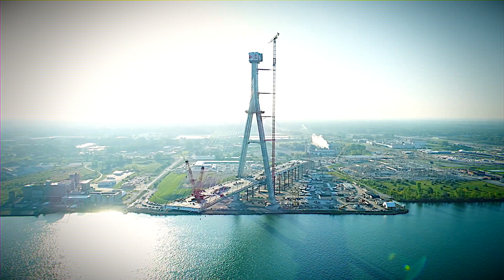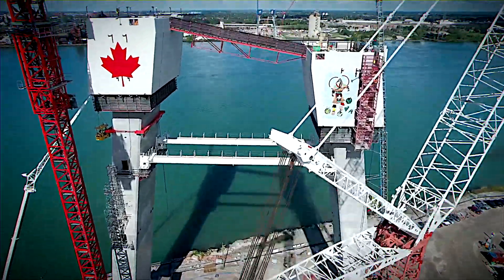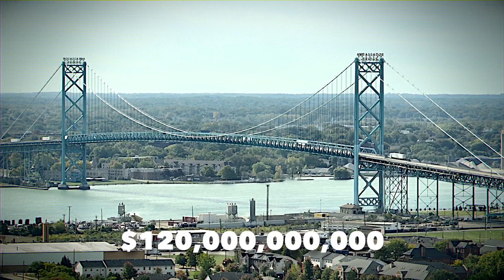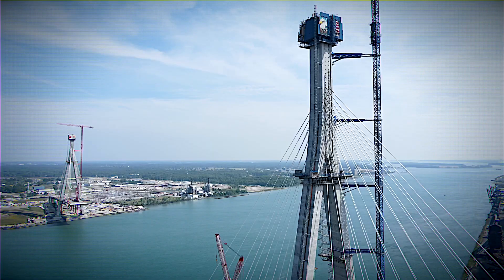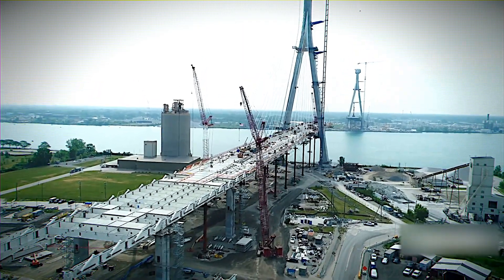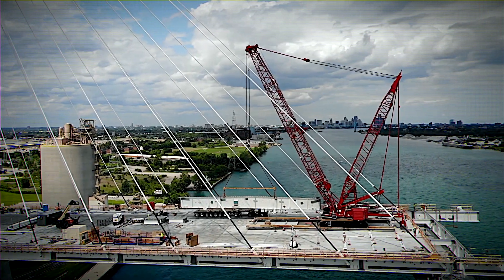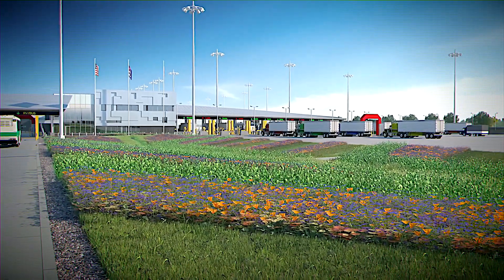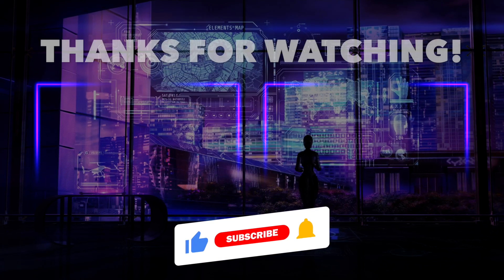North America's Mega Bridge | The Gordie Howe International Bridge!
Explore the marvel of the Gordie Howe International Bridge, set to become North America's longest cable-stayed bridge in history! Join us on a captivating journey as we delve into the critical necessity that led to the creation of this colossal structure, seamlessly connecting the USA and Canada.